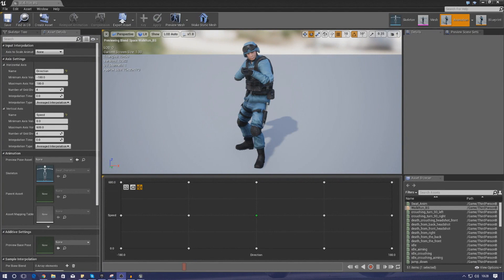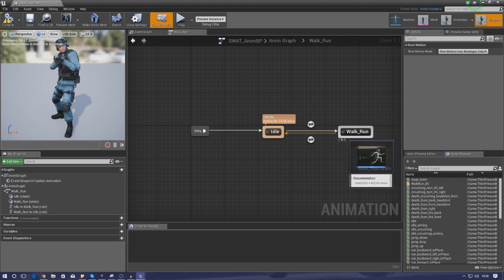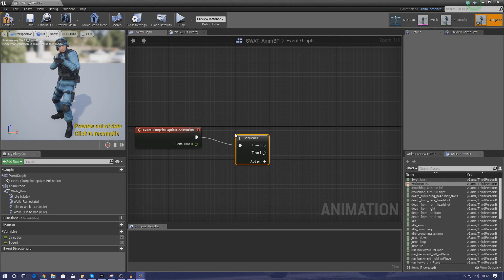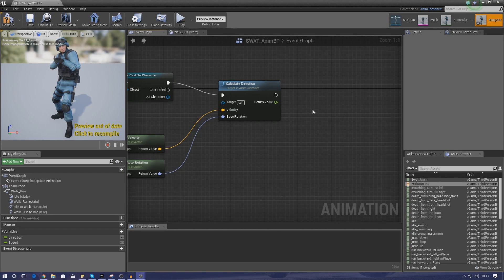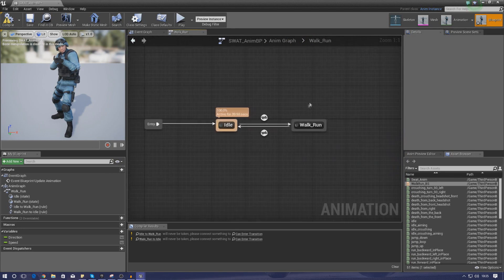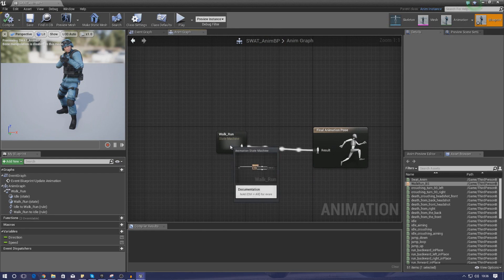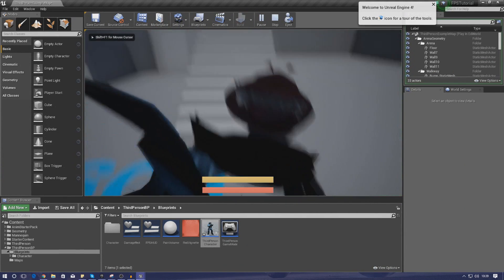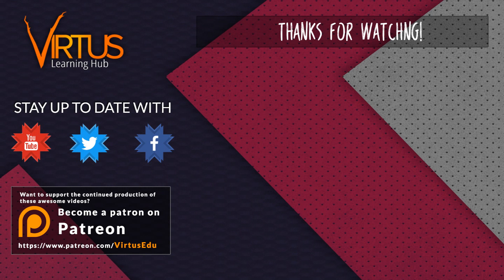Finishing The Animation Blueprint - #7 Creating A First Person Shooter (FPS) With Unreal Engine 4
In today's video we check out how we can finish up our animation blueprint, setting up the conditioning and logic to determine the player's speed and direction and then feed it into our animation blendspace.

By the end of this video we'll have a completely custom character set up for our FPS game inside Unreal Engine 4.